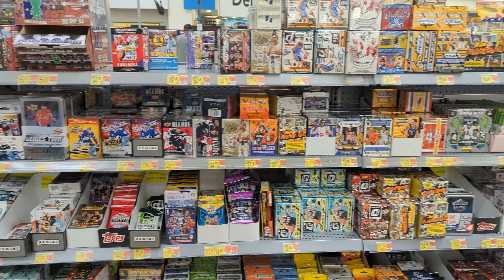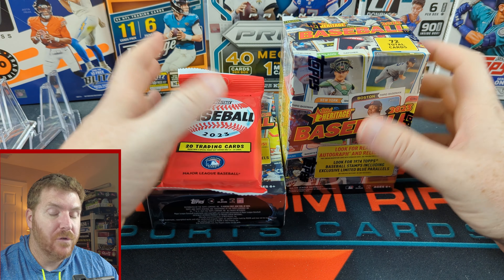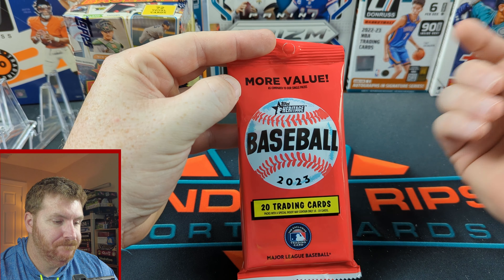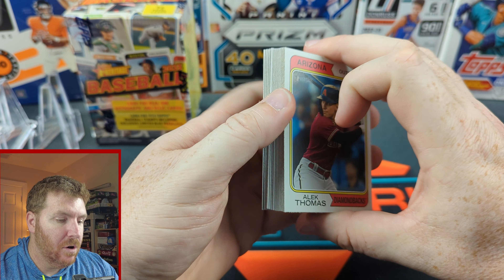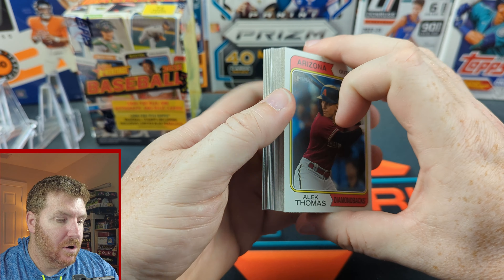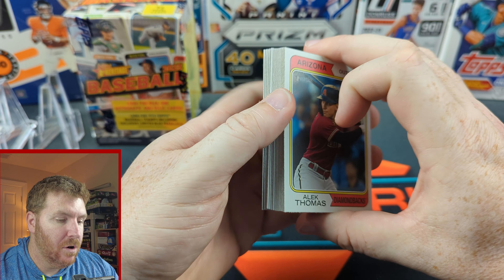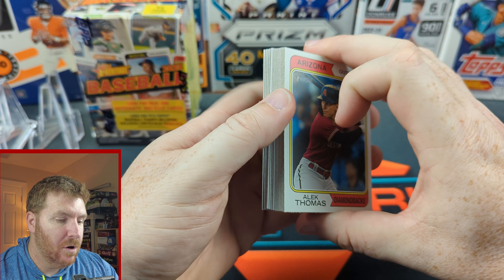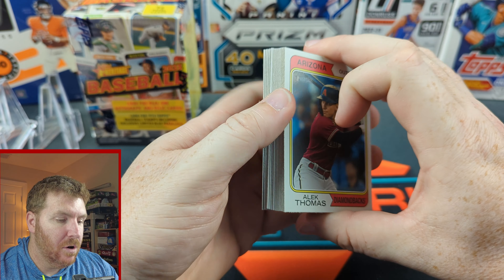IS HERITAGE THE HARDEST PRODUCT TO FIND HITS? Sports Card Hunting!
Heritage has always been pretty hard to get hits out of, but i still love it! Found a Ton of products while out sports card hunting at my local Walmart!

Shipping Address-
Daniel Mann